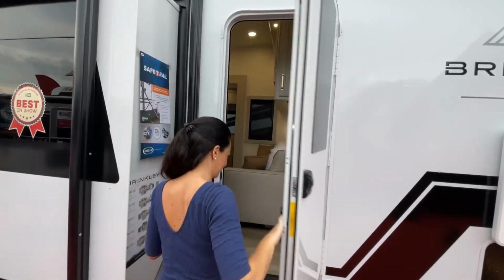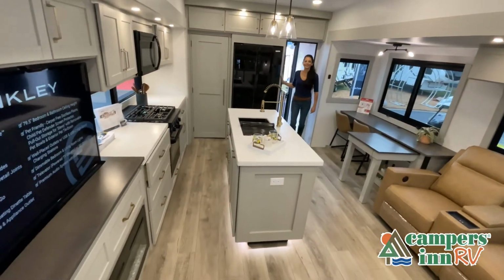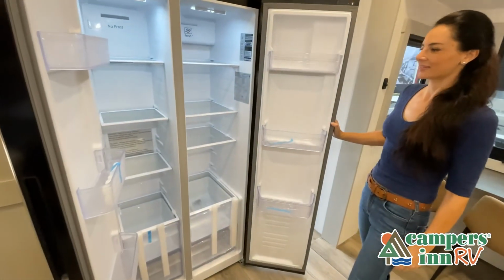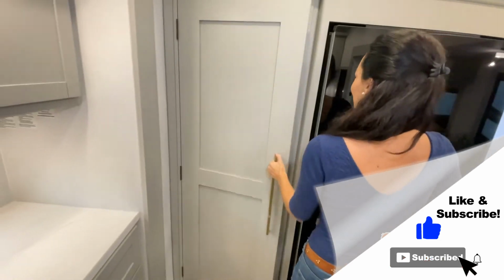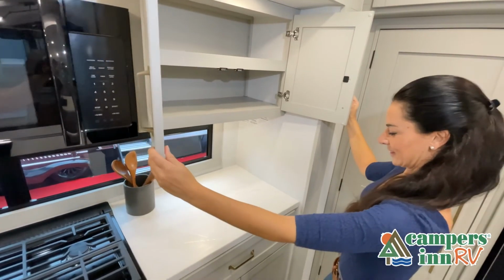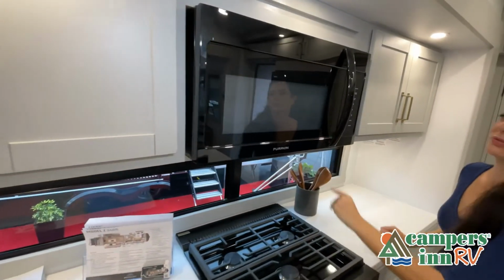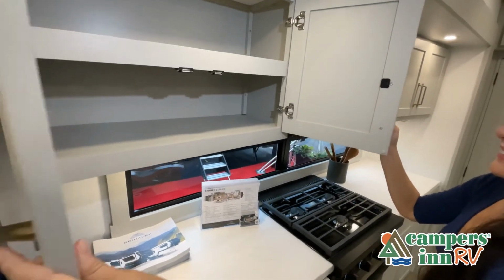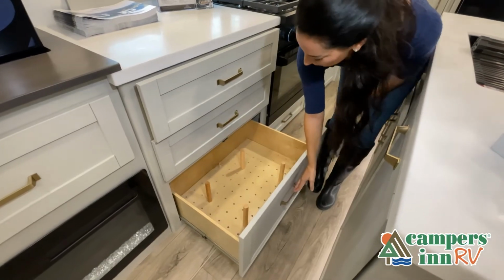Brinkley-Model Z-3400 - by Campers Inn RV – The RVer’s Trusted Resource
Brinkley Model Z fifth wheel 3400 highlights:

Kitchen Island
Spacious Full Bath
Pantry with Adjustable Shelves
Sliding Desk/Dining Table
LED Chassis Lighting
Outdoor Kitchen

You're going to love every minute spent in this triple slide out fifth wheel! Once you arrive at the campground, you can put out the two side awnings, set up the rear patio and awning, then make lunch on the outdoor kitchen! There is also an outdoor TV here, a bar sink, and a refrigerator to keep drinks close by! Inside, the chef will find everything they need if the weather isn't cooperating, including a 30" residential microwave, 16 cu. ft. refrigerator, plus a large kitchen island, complete with dual trash bins and dog bowls at the foot. Your crew can get cozy on the tri-fold sofa that extends to a 54" x 70" bed size for guests, and there is theater seating across from the televator and fireplace for easy viewing! You will find the front private bedroom ultra accommodating with its king bed slide out, sliding dresser top with hidden storage, your own TV, and a front wardrobe with shelves and a shoe rack. There is even washer and dryer prep if you want the option to make laundry day that much easier! This pre-production preview model is subject to feature and layout changes.

38 Locations and Growing!

OHIO
Campers Inn RV Of Troy